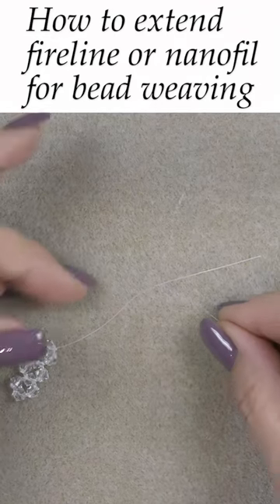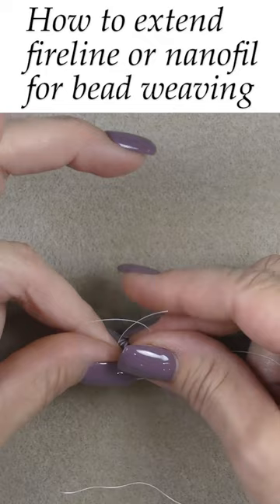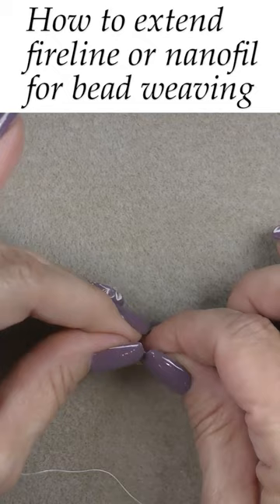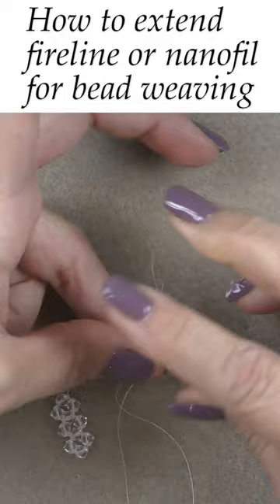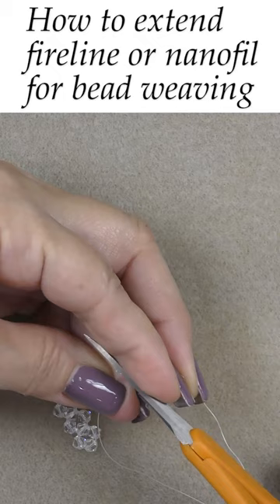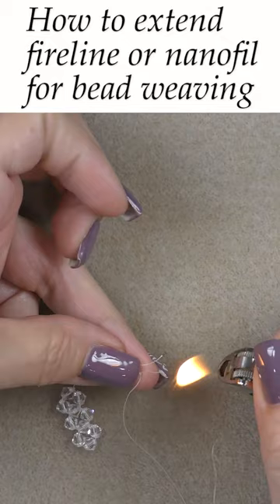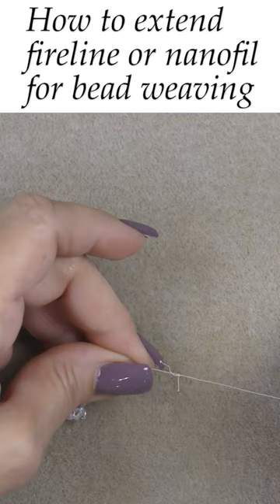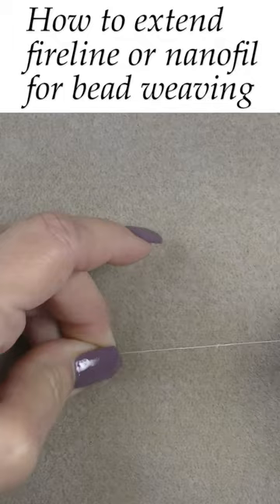How to extend fireline or nanofil for bead weaving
Learn the art of extending fireline or nanofil for seamless bead weaving! Discover a step-by-step guide to seamlessly join threads and continue your intricate beadwork without any disruptions. Elevate your bead weaving projects with this essential technique that ensures your creations are as flawless as your imagination. Watch now and master the art of thread extension for bead weaving.